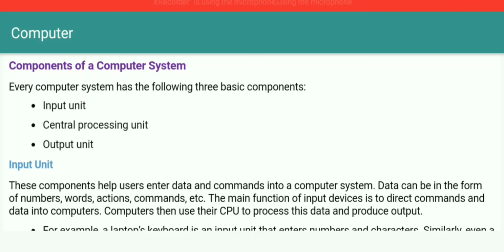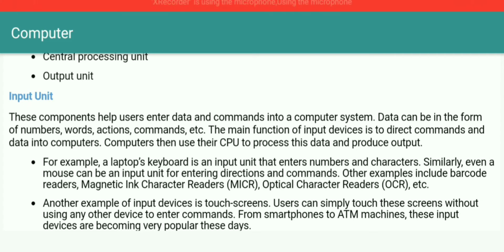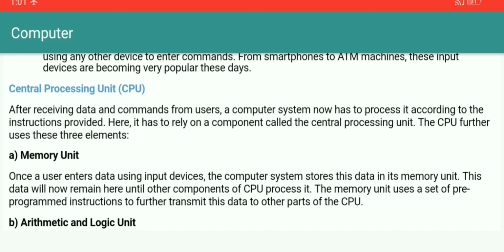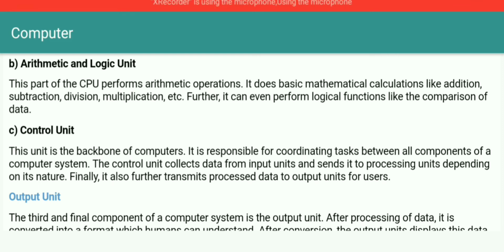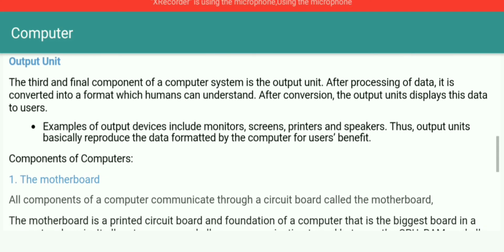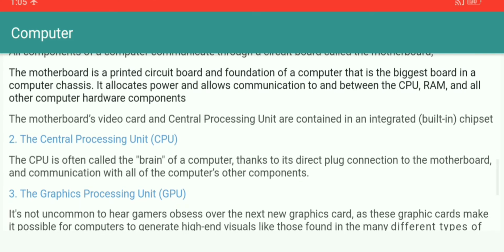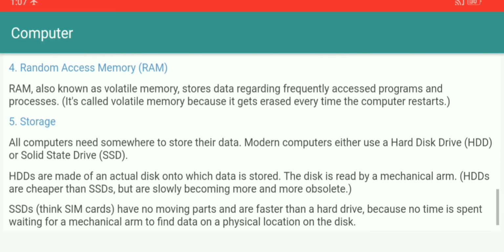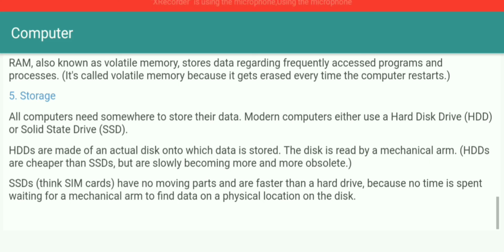Components Of A Computer System | Find & Know More About Them!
Every computer system has the following three basic components:

Input unit

Output unit

Input Unit

These components help users enter data and commands into a computer system. Data can be in the form of numbers, words, actions, commands, etc. The main function of input devices is to direct commands and data into computers. Computers then use their CPU to process this data and produce output.

For example, a laptop’s keyboard is an input unit that enters numbers and characters. Similarly, even a mouse can be an input unit for entering directions and commands. Other examples include barcode readers, Magnetic Ink Character Readers (MICR), Optical Character Readers (OCR), etc.

Another example of input devices is touch-screens. Users can simply touch these screens without using any other device to enter commands. From smartphones to ATM machines, these input devices are becoming very popular these days.

After receiving data and commands from users, a computer system now has to process it according to the instructions provided. Here, it has to rely on a component called the central processing unit. The CPU further uses these three elements:

a) Memory Unit

Once a user enters data using input devices, the computer system stores this data in its memory unit. This data will now remain here until other components of CPU process it. The memory unit uses a set of pre-programmed instructions to further transmit this data to other parts of the CPU.

b) Arithmetic and Logic Unit

This part of the CPU performs arithmetic operations. It does basic mathematical calculations like addition, subtraction, division, multiplication, etc. Further, it can even perform logical functions like the comparison of data.

c) Control Unit

This unit is the backbone of computers. It is responsible for coordinating tasks between all components of a computer system. The control unit collects data from input units and sends it to processing units depending on its nature. Finally, it also further transmits processed data to output units for users.

Output Unit

The third and final component of a computer system is the output unit. After processing of data, it is converted into a format which humans can understand. After conversion, the output units displays this data to users.

Examples of output devices include monitors, screens, printers and speakers. Thus, output units basically reproduce the data formatted by the computer for users’ benefit.

Components of Computers:

1. The motherboard

All components of a computer communicate through a circuit board called the motherboard,

The motherboard is a printed circuit board and foundation of a computer that is the biggest board in a computer chassis. It allocates power and allows communication to and between the CPU, RAM, and all other computer hardware components

The motherboard’s video card and Central Processing Unit are contained in an integrated (built-in) chipset

2. The Central Processing Unit (CPU)

The CPU is often called the "brain" of a computer, thanks to its direct plug connection to the motherboard, and communication with all of the computer’s other components.

3. The Graphics Processing Unit (GPU)

It's not uncommon to hear gamers obsess over the next new graphics card, as these graphic cards make it possible for computers to generate high-end visuals like those found in the many different types of video games.

4. Random Access Memory (RAM)

RAM, also known as volatile memory, stores data regarding frequently accessed programs and processes. (It's called volatile memory because it gets erased every time the computer restarts.)

5. Storage

All computers need somewhere to store their data. Modern computers either use a Hard Disk Drive (HDD) or Solid State Drive (SSD).

HDDs are made of an actual disk onto which data is stored. The disk is read by a mechanical arm. (HDDs are cheaper than SSDs, but are slowly becoming more and more obsolete.)

SSDs (think SIM cards) have no moving parts and are faster than a hard drive, because no time is spent waiting for a mechanical arm to find data on a physical location on the disk.